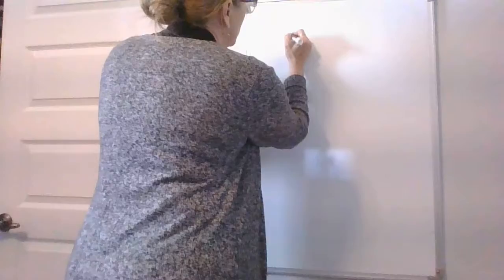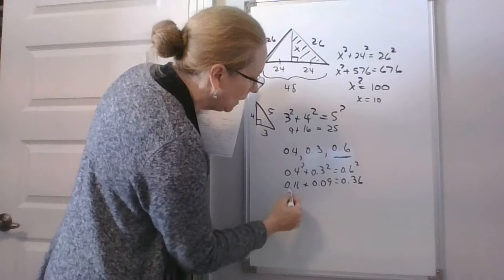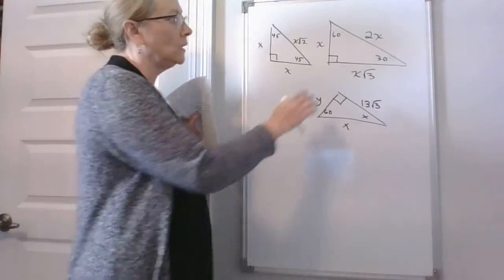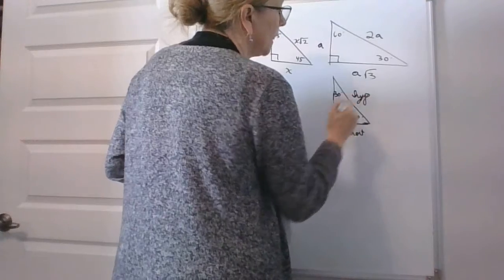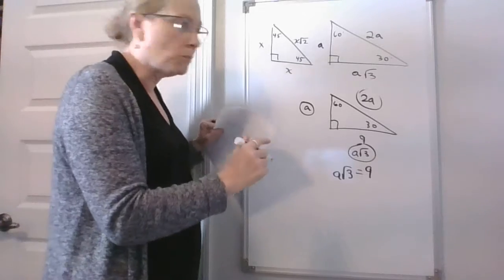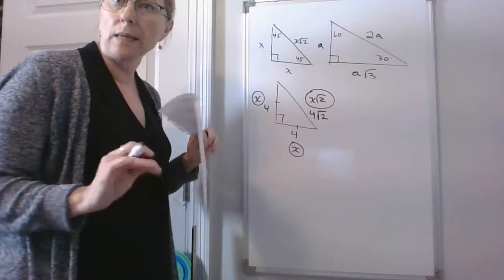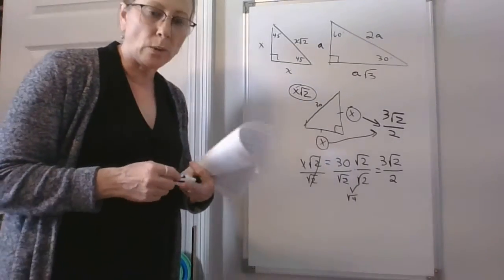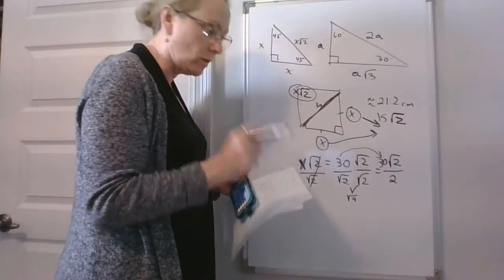Geom8 Quiz hep 1